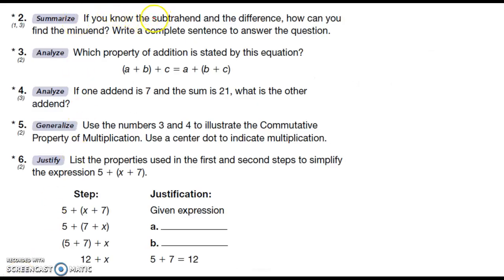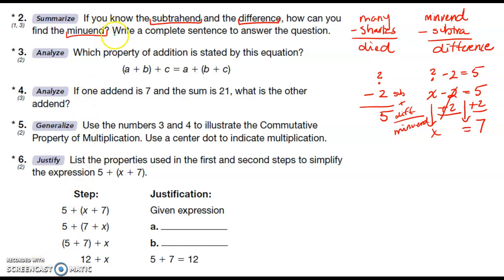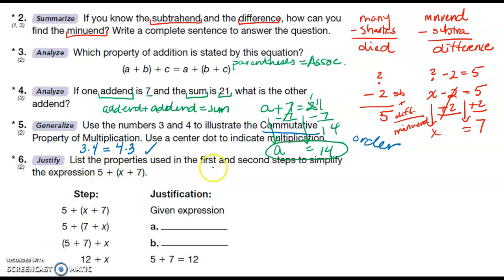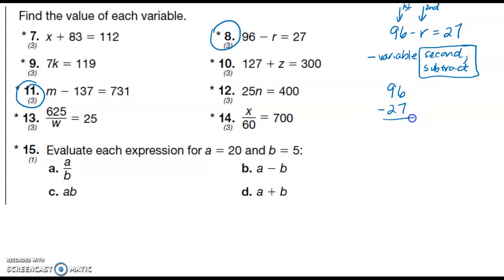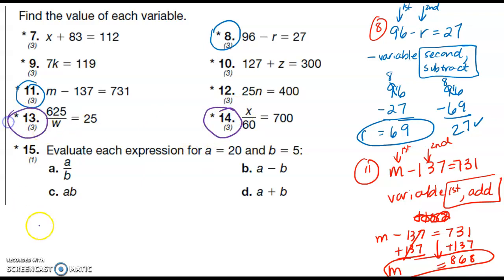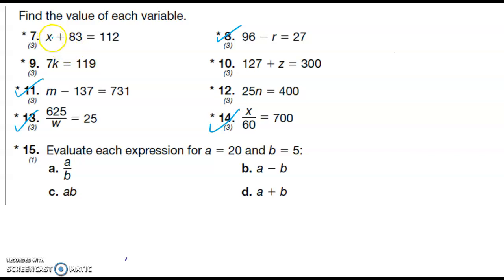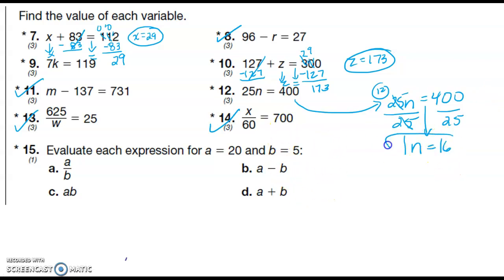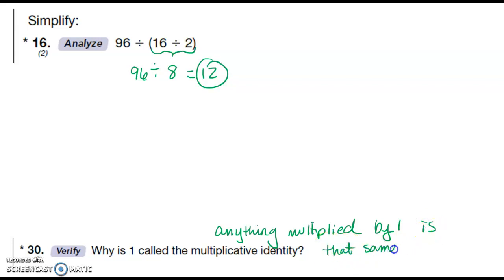Lesson 3 Starred Problems Video